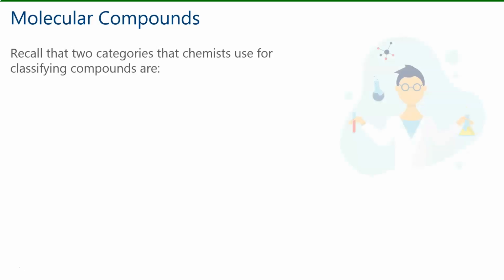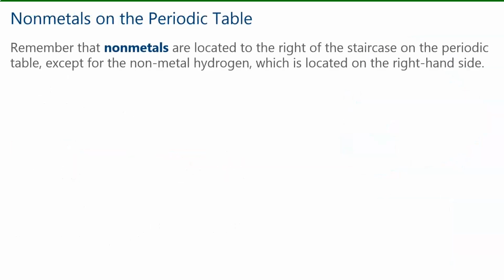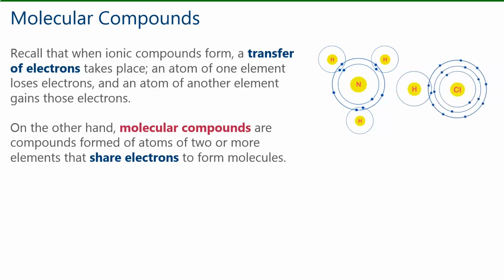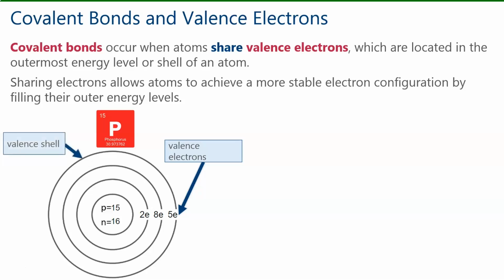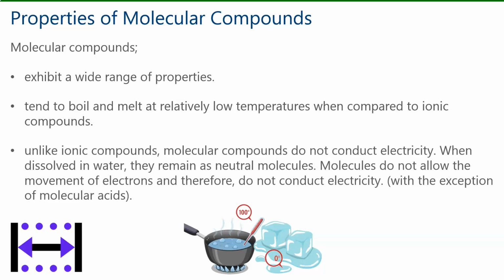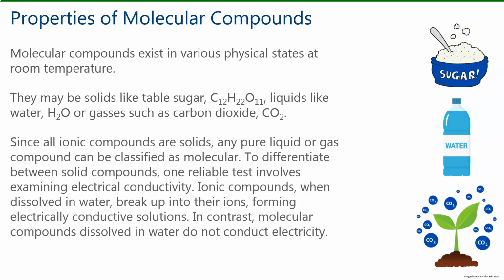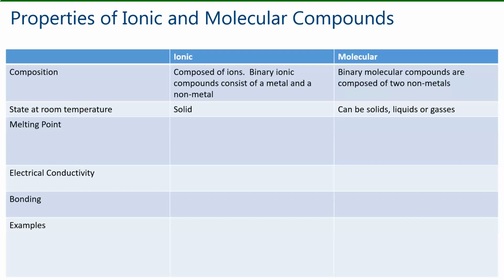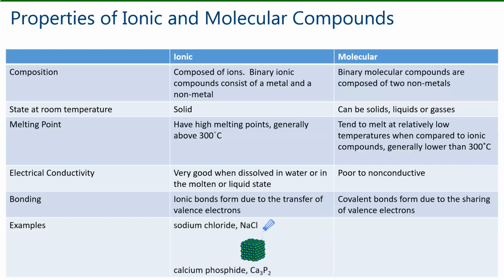Science 1206 - U2-S2-L2-03 - Properties of Molecular Compounds